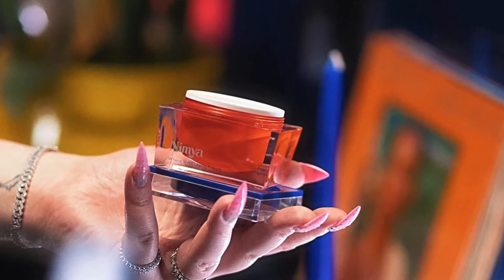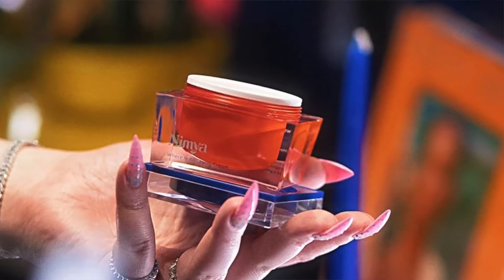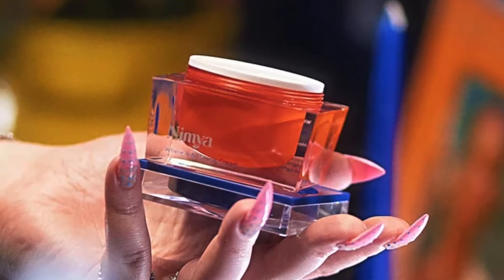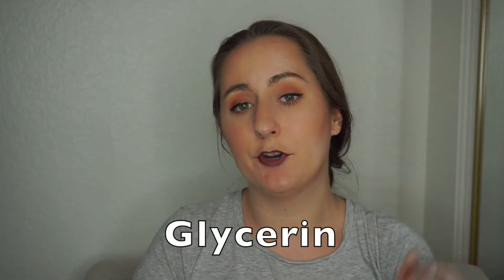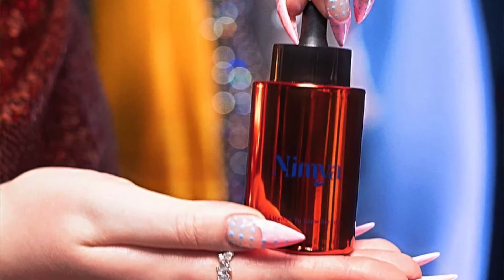CHEMIST'S THOUGHTS Nikkietutorials Nimya Skincare Line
I'm giving my Nimya First Impressions based on the ingredients in Nikkie Tutorials Skincare Line. We'll look at the ingredients in four of the products in Nikkie Tutorials Brand and I'll let you know how these ingredients contribute to the formula of the Nimya Skincare Line.
Nimya Products:
1:23 Where it all Starts Cream
8:16 License to Glow Serum
13:06 Brr Brr Cooling Stick
15:26 Set it and Forget It Spray

Nivea Post Shave Balm
Tatcha Eye Stick
Youth to The People Kombucha AHA Toner
Paula's Choice Discoloration Repair Serum Paula's Choice BHA Exfoliant